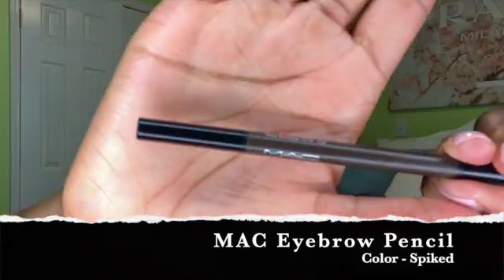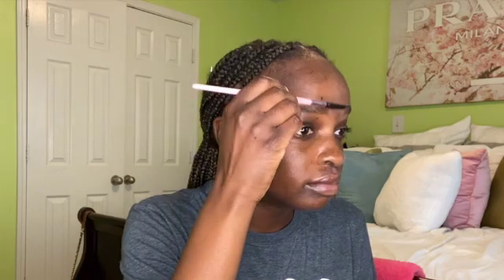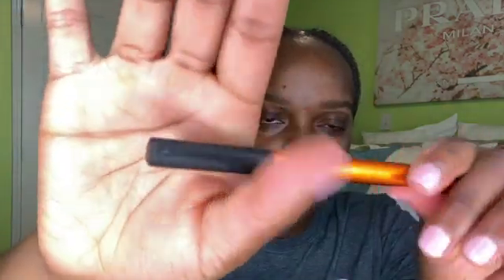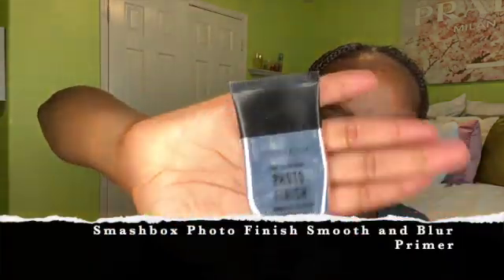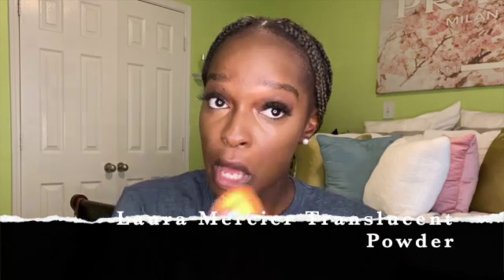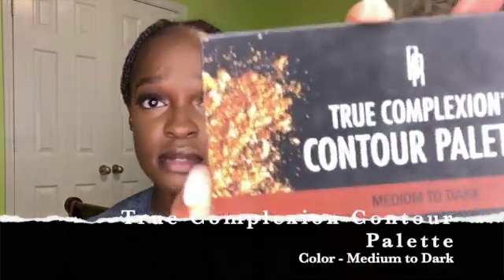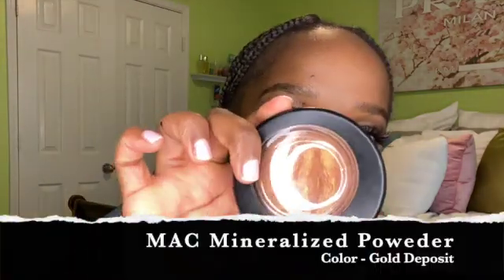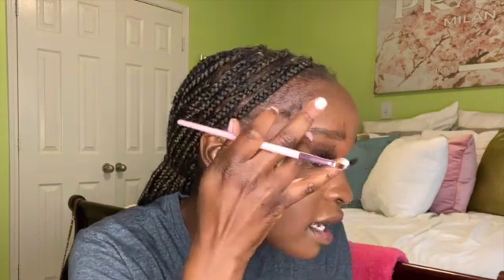HOW TO: DETAILED MAKEUP ROUTINE IN UNDER 20 Minutes 🤫 | Dark-skin Edition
Hey y'all, in this How to: Detailed Makeup Routine video I will be showing you all step by step how I do my makeup. It usually takes me less than 20 minutes to do this full face makeup routine, making it perfect for when you are in a hurry. Love you all!!❤️

Items Mentioned in Video:

Photo Finish Primer

NARS Foundation

Laura Mercier Translucent Setting Powder

Setting Spray

Contour Palette

Lip Gloss

Great Lash Mascara

💗 FAQ 💗
Age : 21
Height: 5'7
Weight: 135 lbs
School: Texas State University
Major: Accounting
Hometown: Houston